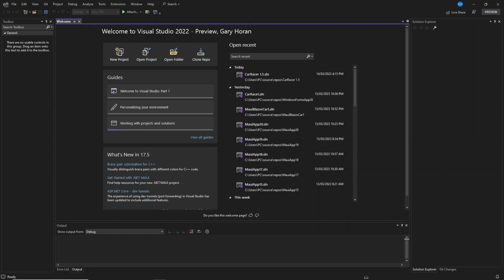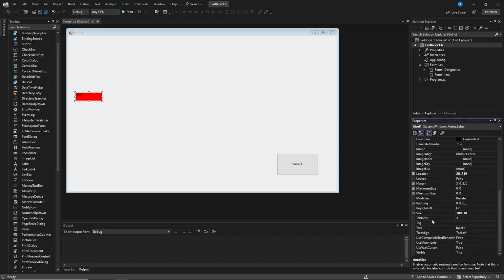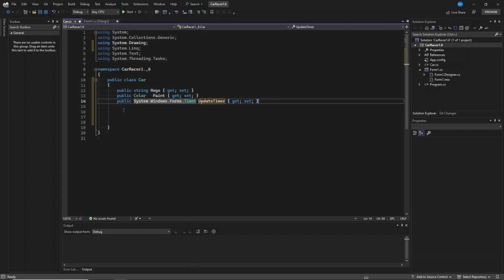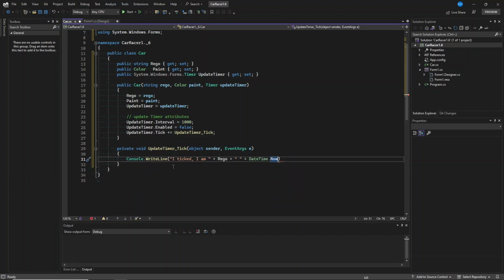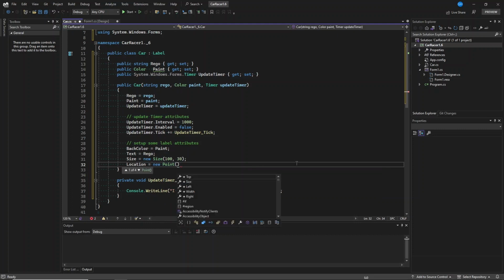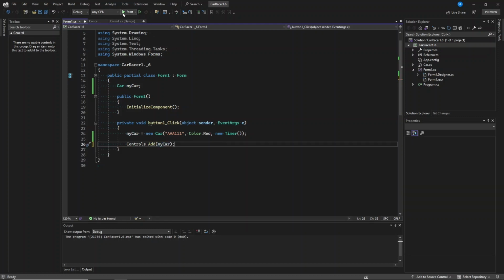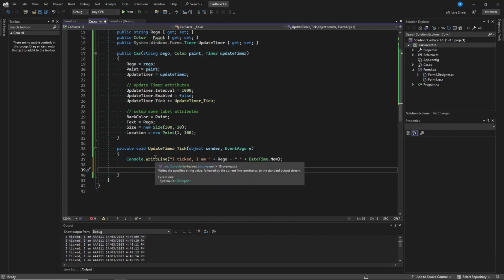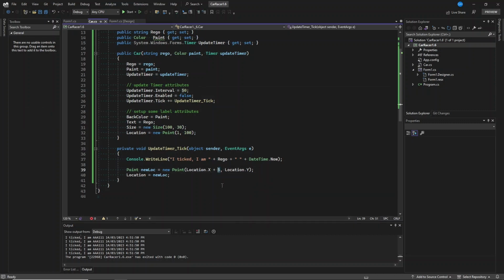Creating the car class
This is the first video in a series that will go through the steps in building a small car racing program.